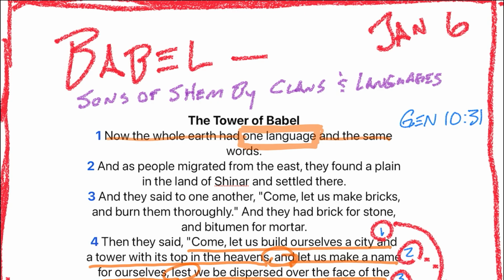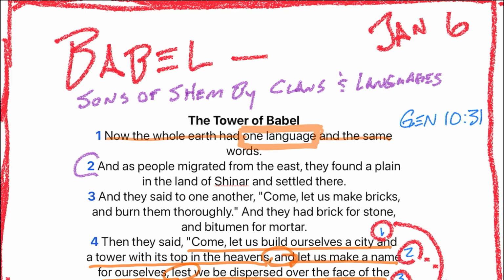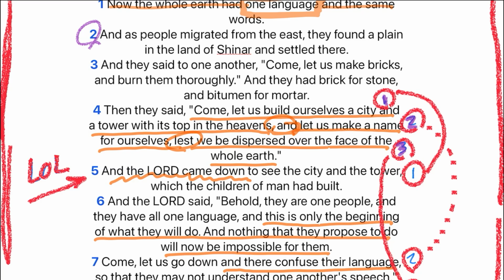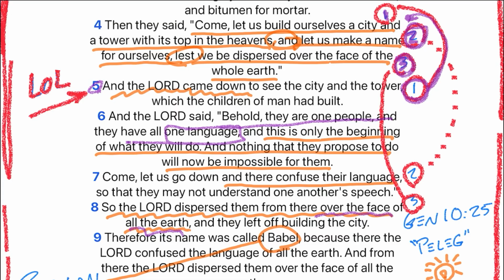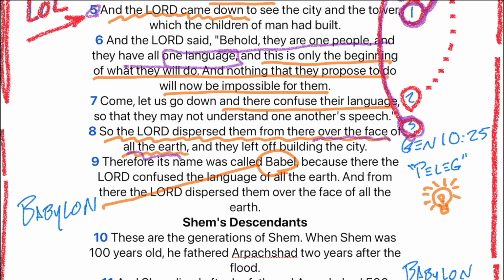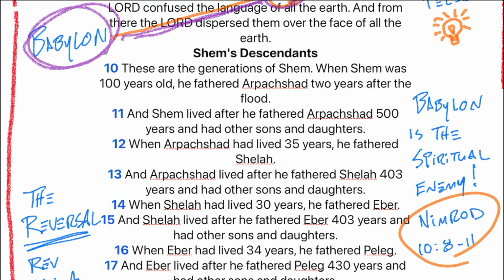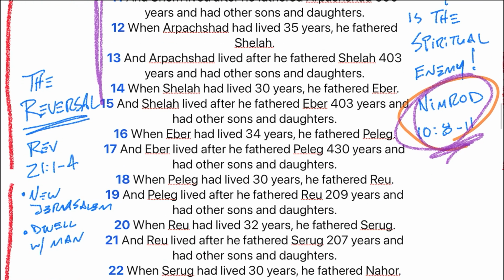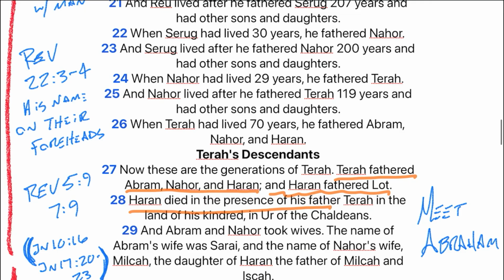Ep 6 Genesis 11 | Babel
Welcome to Simpler Bible, your daily path to biblical understanding.

What's in Store: Daily podcasts, YouTube videos, and blog posts – everything you need to make your Bible study a breeze, no matter where you are on your faith journey.

Let's explore the Scriptures together, connect the dots, and uncover the major themes of redemption.

Join us in making Bible study Simpler!

Here’s an excerpt from the blog post.

One of the more confusing parts of the story of the Tower of Babel is the first sentence of Genesis 11; "The whole earth had one language and the same words." That contradicts the words we find just two verses earlier; "These are the sons of Shem, by their clans, their languages, their lands, and their nations." What gets overlooked by a casual reading is that chapter 10 deals with generations of people after the flood and covers hundreds of years. It is interesting to note that Shem, the son of Noah, lived another 500 years after he stepped off the ark. He outlives Abraham by about 35 years. So when 10:31 speaks of the languages of the descendants of Shem, it is looking far into the future. Genesis 11 takes us back to when there was still one language of man, as indeed, there would have been when Noah's family departed the ark. I think there is a clue for us as to when these things occurred. Genesis 10:25 tells us that the earth was divided in the days of Peleg. I do not think this means the shift of continents as some do; it seems to make more sense in the immediate context of Genesis. It has to do with division in relationship to people and nations. That would mean the peoples of the earth would have been divided about 130 years after the flood. Clearly, in the days of Abraham, there were already groups of people with different languages. Abraham is born 292 years after the flood. These specific times and dates don't change what we know and love about Jesus, but they are interesting to consider as we aim to understand the Bible's details better...